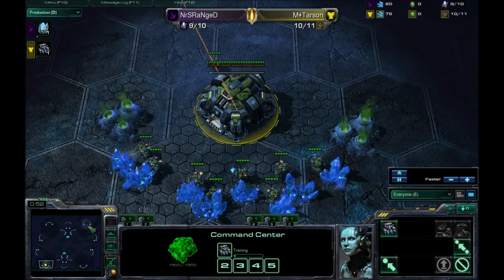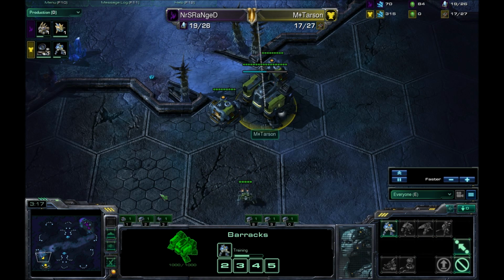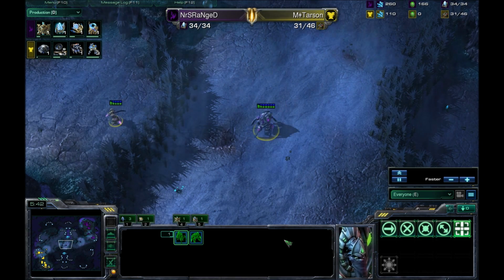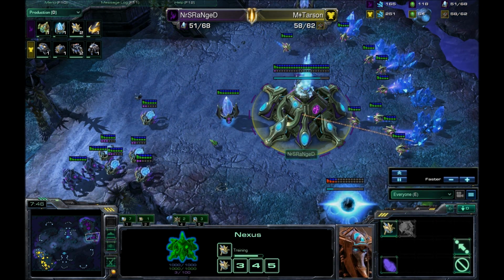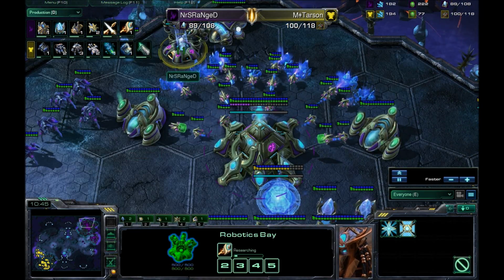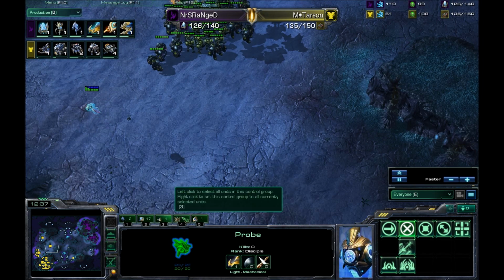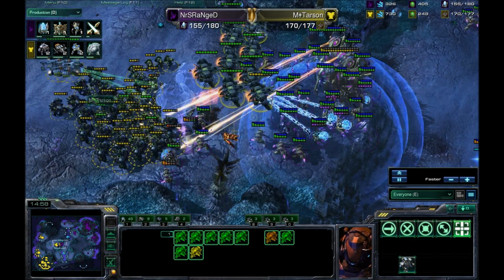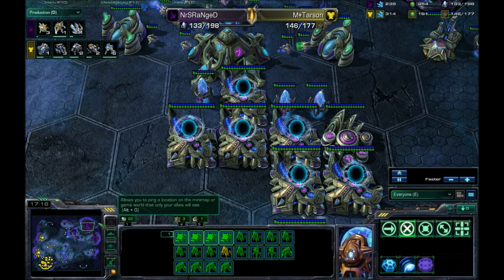(T) Tarson vs (P) Ranged g5 p1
Game 5 part 1 of 5 ladder games between Tarson and Ranged